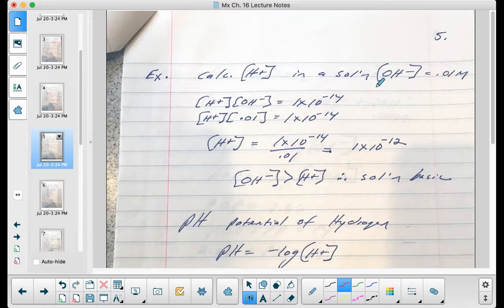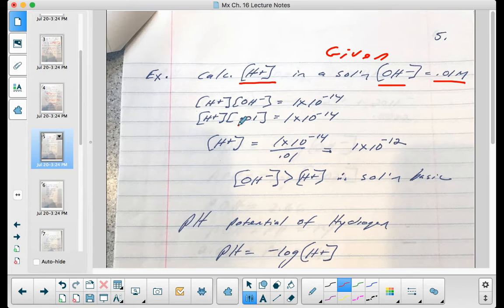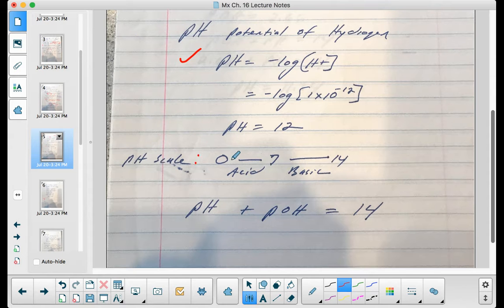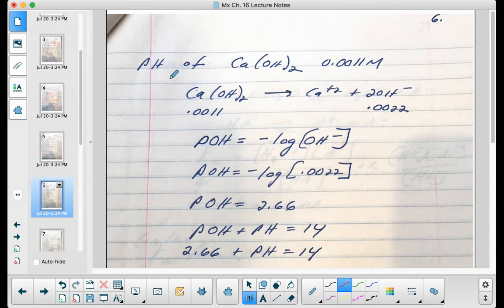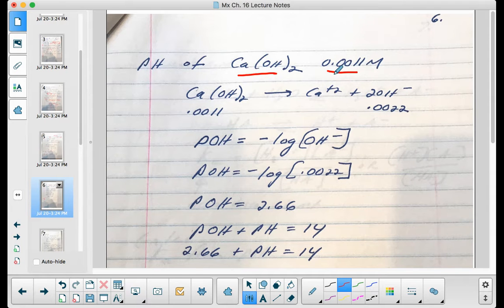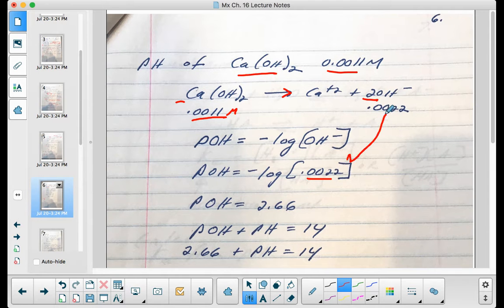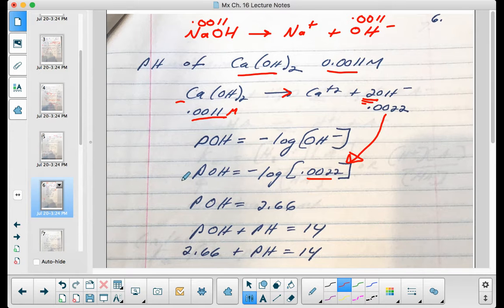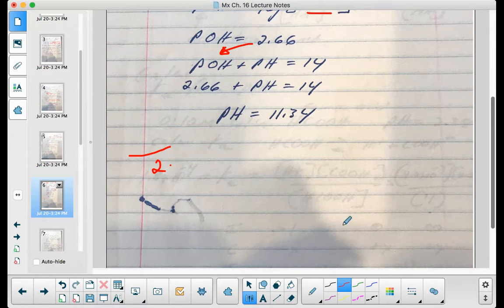Mx Ch. 16 (pH and POH)